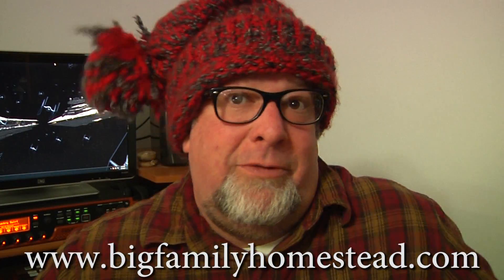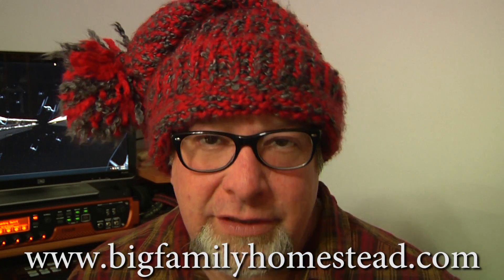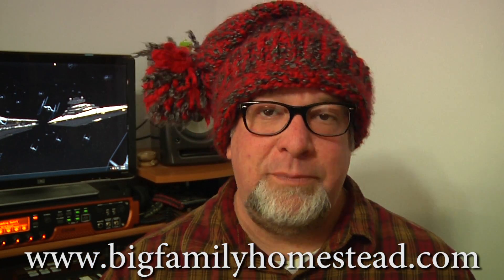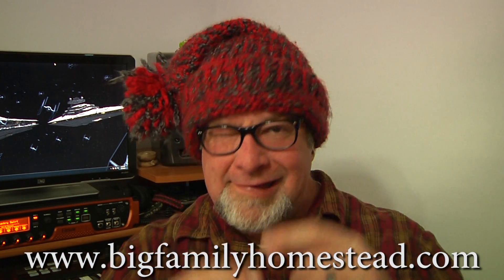Killer Water is An Overlooked Prep that is a MUST